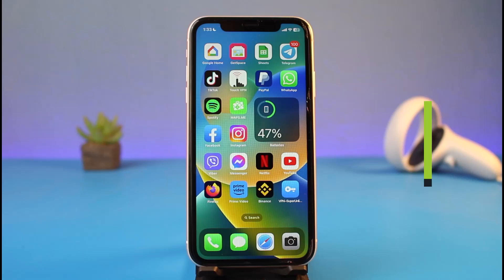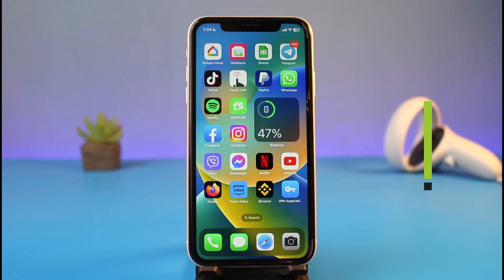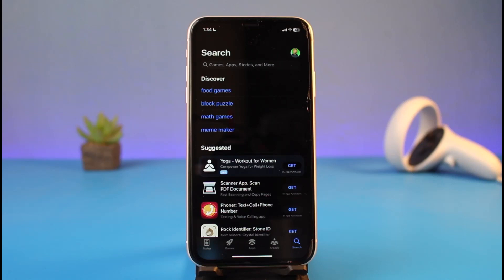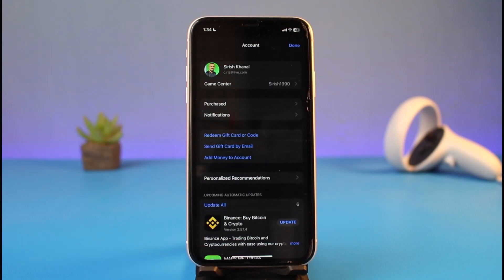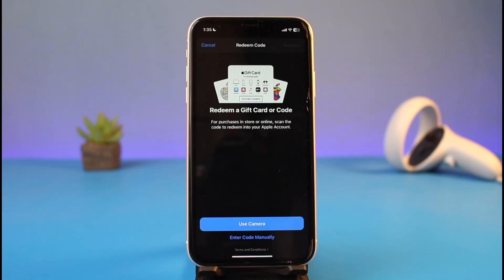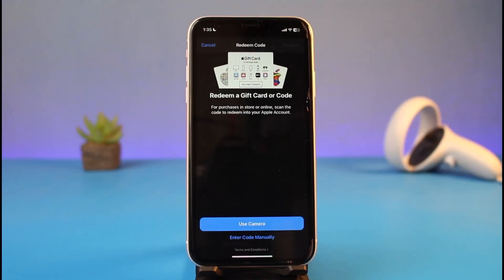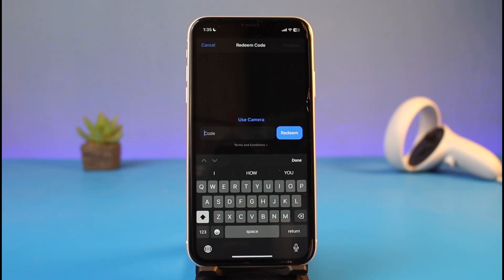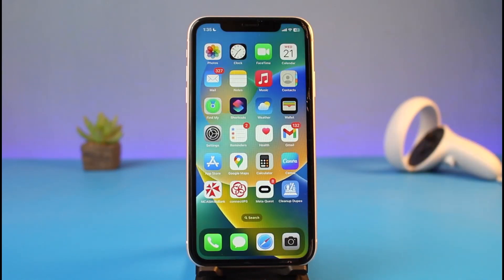How to Redeem iTunes Gift Card on my iPhone !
In this tutorial video, I will quickly guide you on how you can redeem your iTunes gift card on your iPhone. So make sure to watch this video till the end. We try to be responsive to as many questions as possible.

Follow the below steps:
1) You can redeem an iTunes gift card from the App Store
2) Open your App Store
3) Tap on the profile icon from the top right
4) Tap on Redeem option
5) Use your camera or enter the code manually
6) Apply the changes
7) That's all it takes to redeem an Apple Store gift card on my iPhone.

~Timestamps:
0:00 Introduction
0:17 General Info
0:43 How to Redeem iTunes Gift Card on my iPhone
1:52 Conclusion